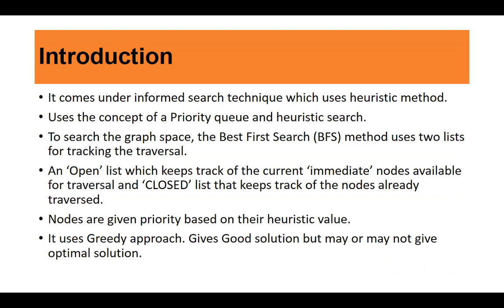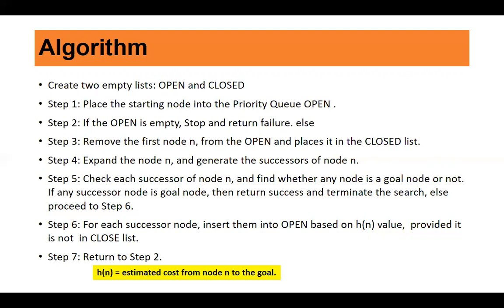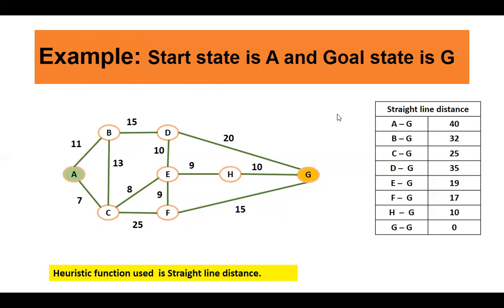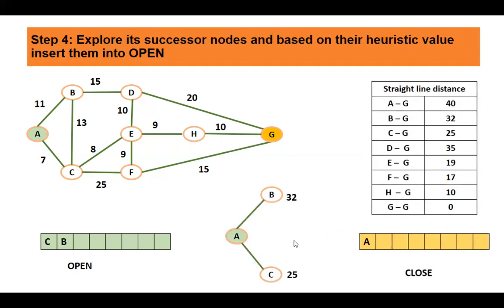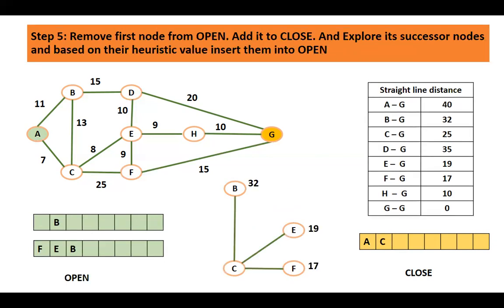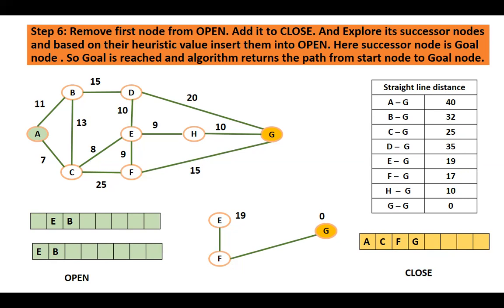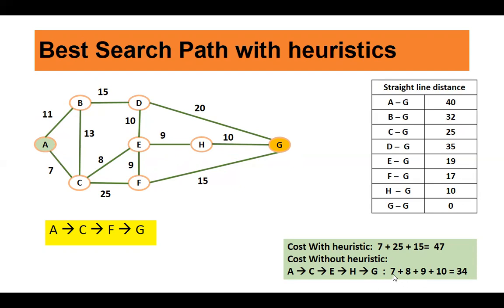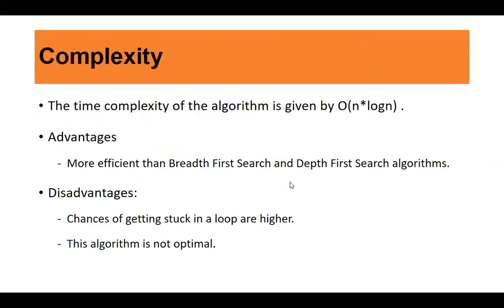Best First Search in AI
Best First Search algorithm explained with an example.